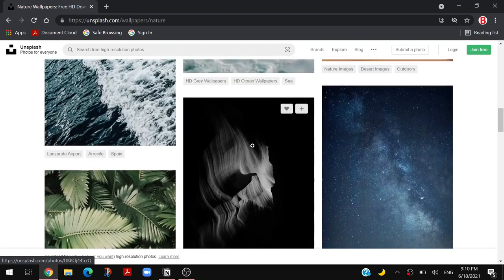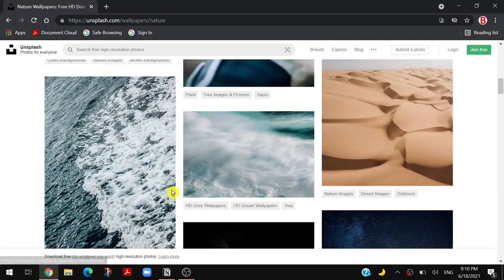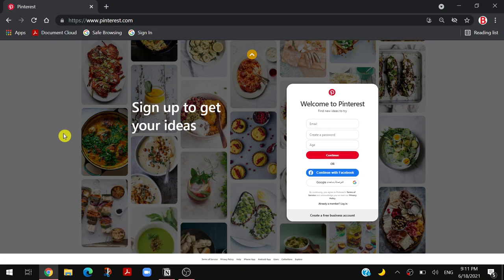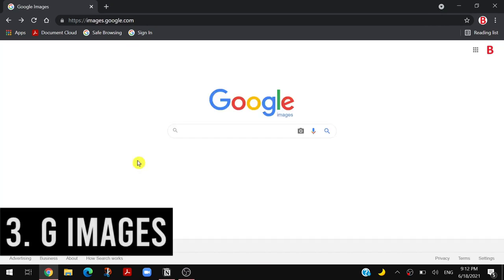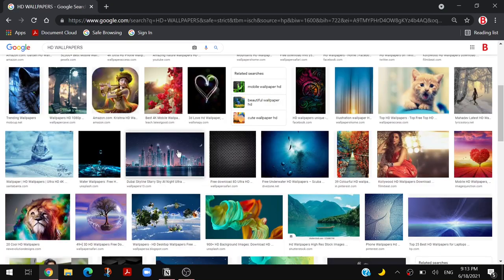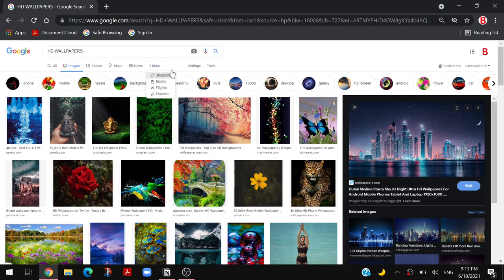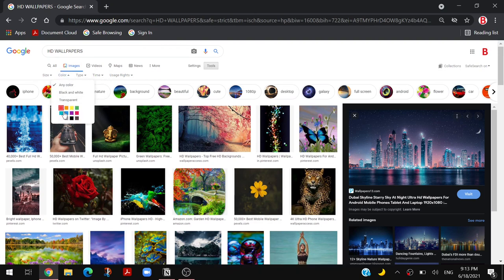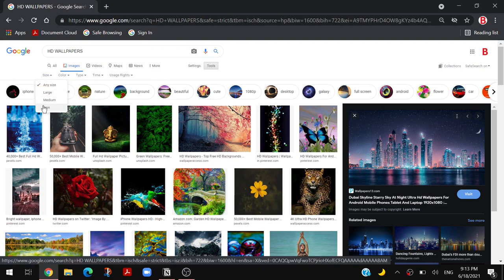FREE 4K WALLPAPERS ? - How to get 4K wallpapers for Free ?!! - Best Websites to Get !! . ✔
This tutorial explains how to get BEST FREE 4K WALLPAPRES FROM THE BEST WEBSITES. This video will guide you how you can get beautiful and amazing high resolution 4k wallpapers for FREE. This video will tell you the best websites where you can get these Images For free.

Some of the Best Websites to Get it are Listed in the Video are Linked below 👇:

1. Unsplash - The Best website to get Free Wallpapers for 4K resolution and More.
2. Pinterest - Another very good Website to get Free Wallpapers at 4k resolution and More.
3. Google Image Search - Easy to Use ☺

This channel has also got videos on Computer Tips and Tricks, Computer Skills, A.I, python programming, Game Development etc..

If you enjoyed the content and if you want to find more amazing and useful content like this: